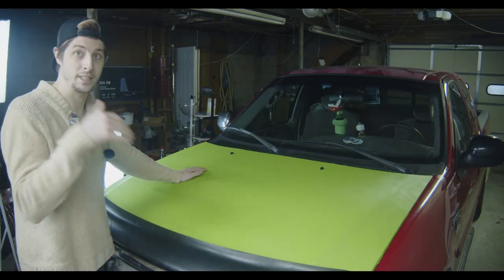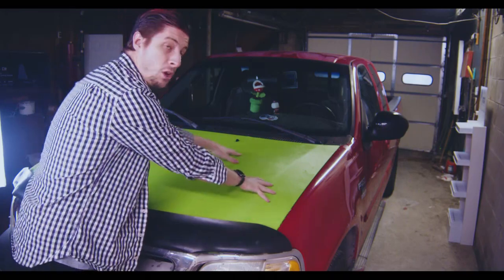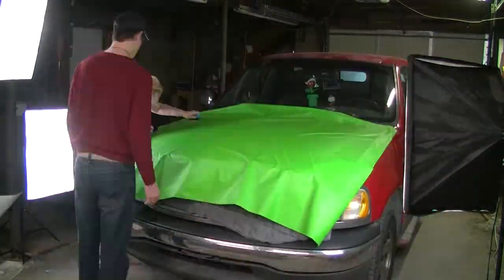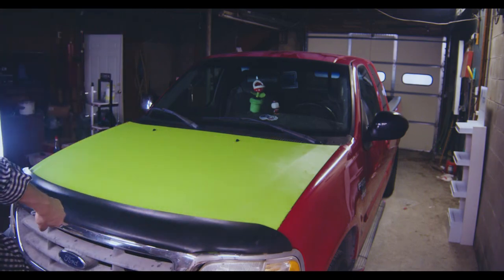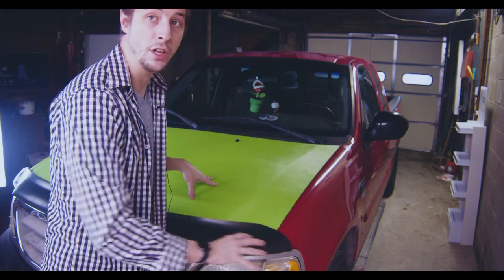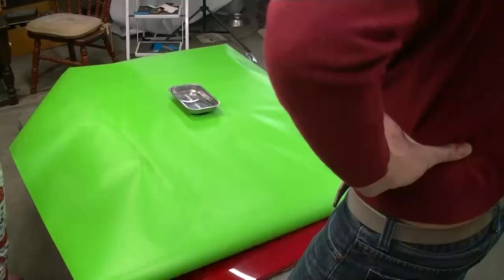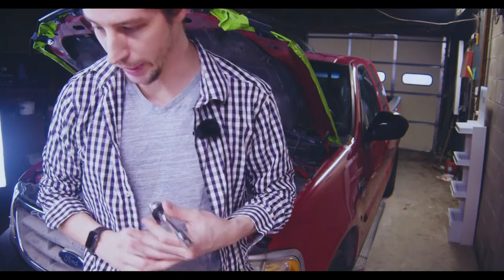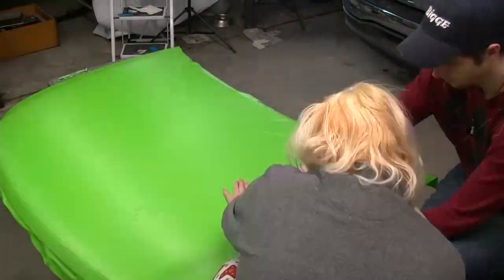Novice Truck Wrapping (Hood)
Heat gun kit used
VViViD XPO Lime Green Carbon Fiber Car Wrap Vinyl Roll